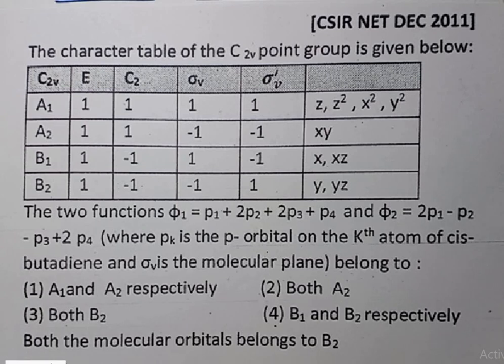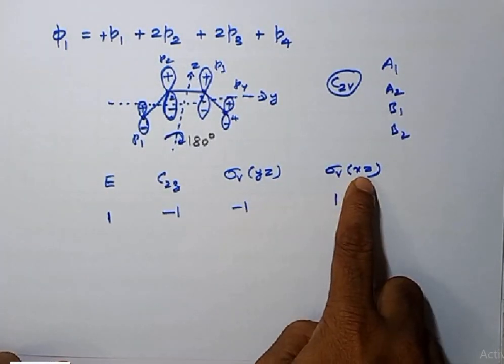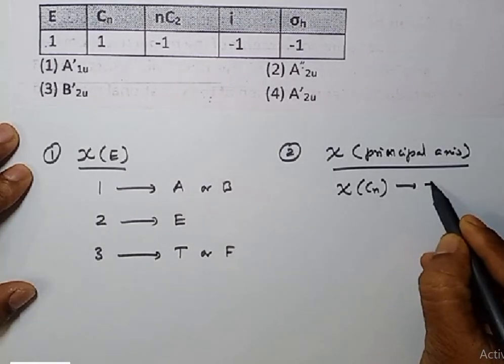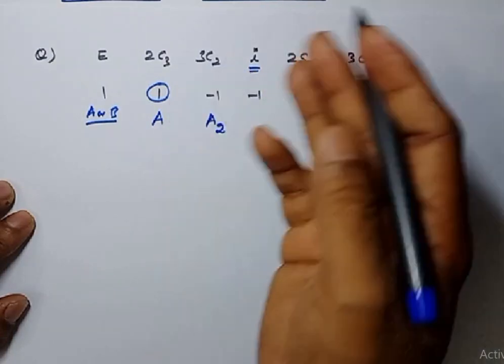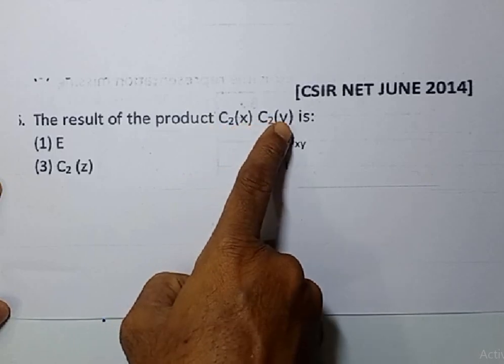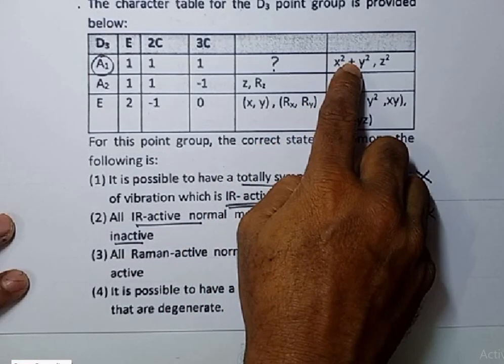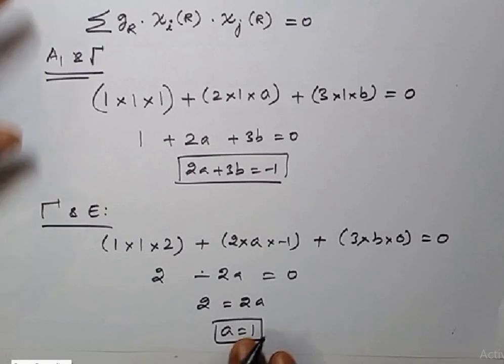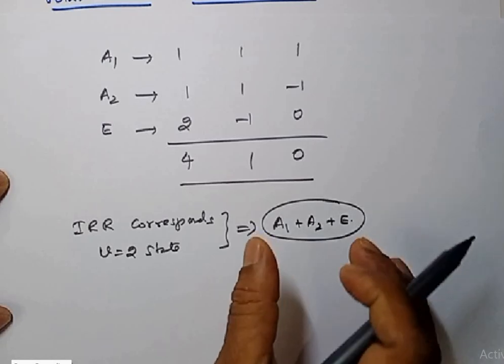PYQ - GROUP THEORY IN CHEMISTRY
PREVIOUS YEAR QUESTIONS AND DISCUSSIONS - GROUP THEORY IN CHEMISTRY